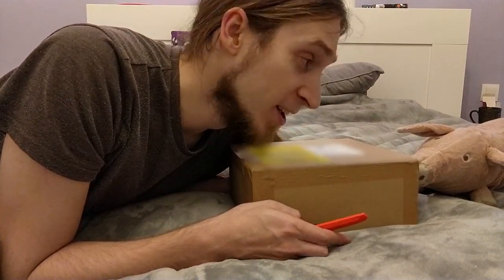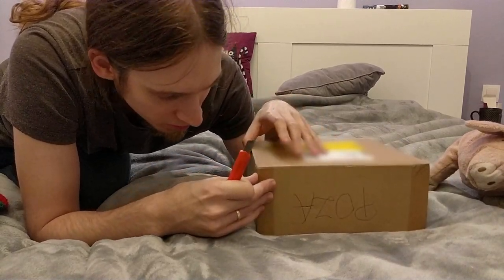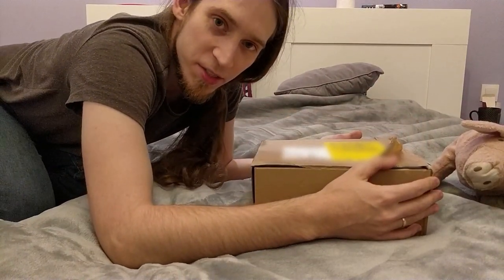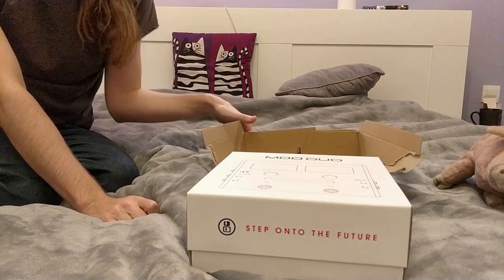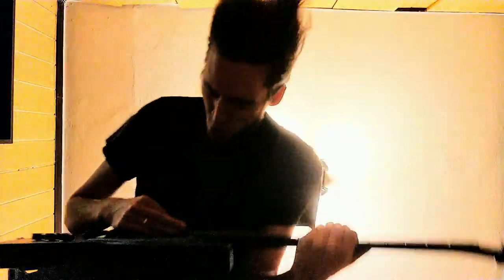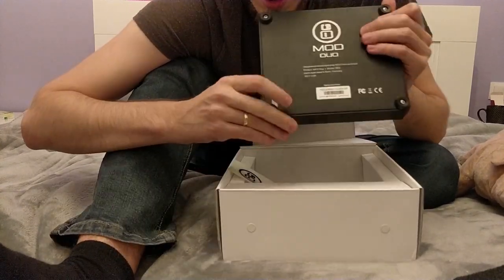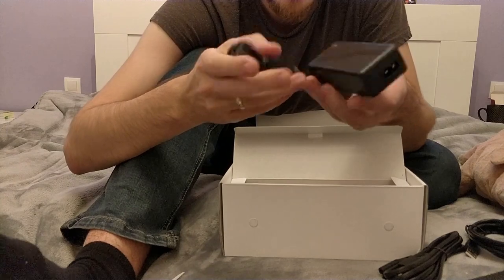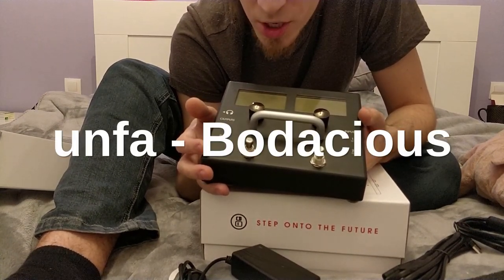Unboxing a MOD Duo (feat. DJ Piggy)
In this video I unbox a MOD Duo that I have won in the Open Source Music FM Synthesizer Challenge!

Yay!

unfa - Mountains (unreleased)
unfa - Bodacious

If you feel thankful and want to support what I do, you can: